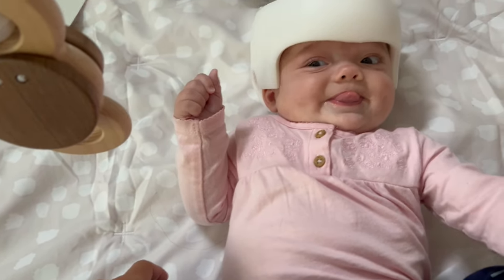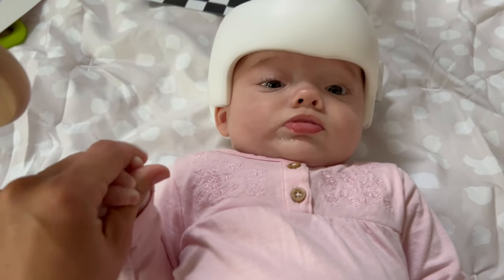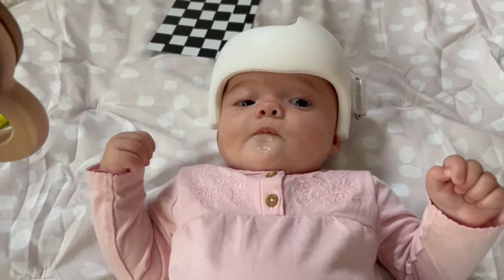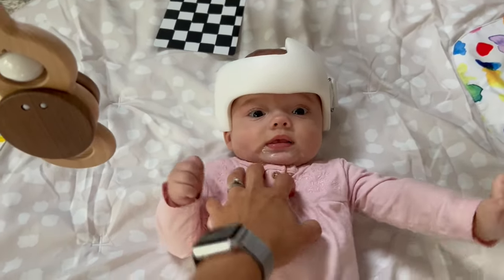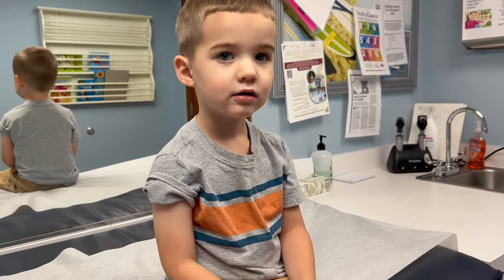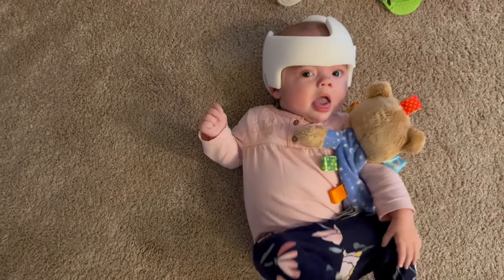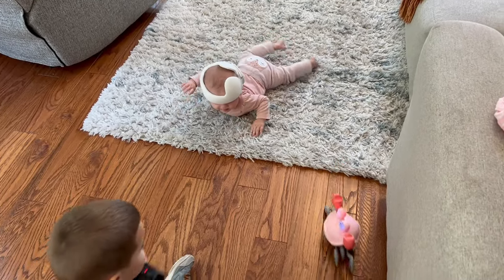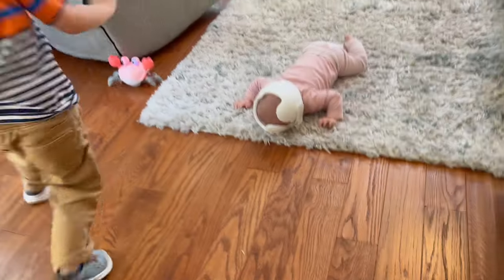Porter 3 Year Well Check Appointment!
Shannon takes Porter to the pediatrician for his three year well check appointment!